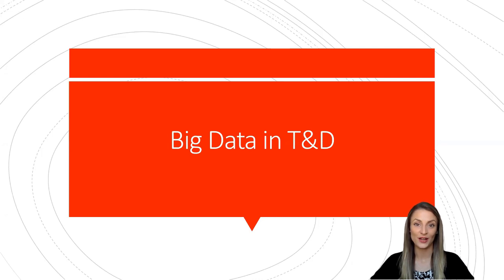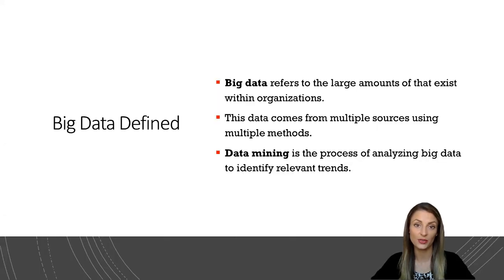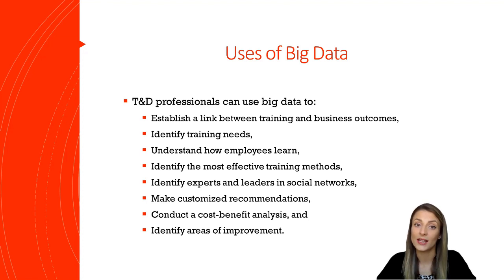Big Data in T&D - Training & Development Lecture 8.5 (Full Version)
In this video, we explore how big data is transforming training and development. You’ll learn how data-driven insights help identify training needs, assess training effectiveness, and make informed decisions about the best methods for employee development.

Table of Contents:
* Big Data Defined: Understand how big data refers to large sets of information from multiple sources, which can be analyzed to identify trends and patterns for decision-making.
* Uses of Big Data: Discover how T&D professionals use big data to establish links between training and business outcomes, identify training needs, understand learning behaviors, and recommend the most effective training methods.
* Types of Big Data Analytics: Explore the four types of analytics: descriptive, predictive, diagnostic, and prescriptive, and how each can provide unique insights into the effectiveness and future direction of training programs.